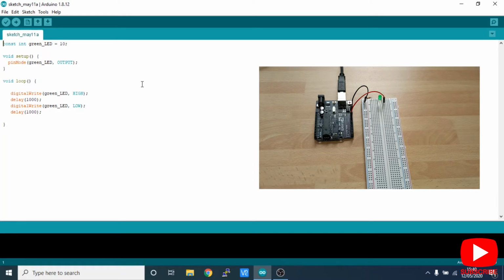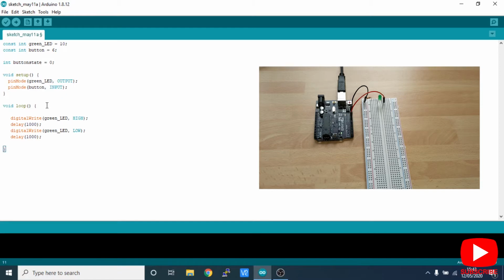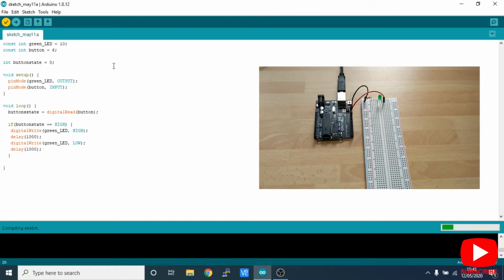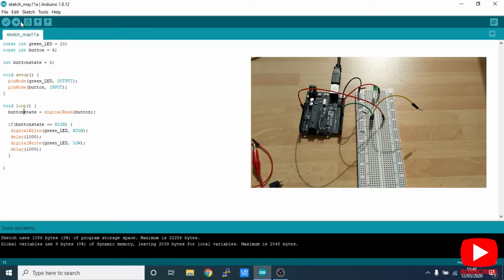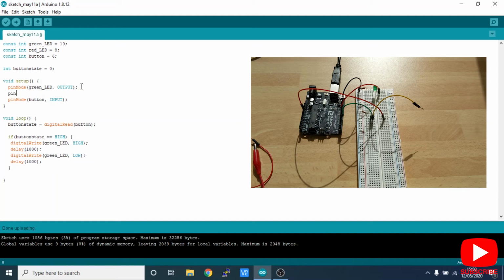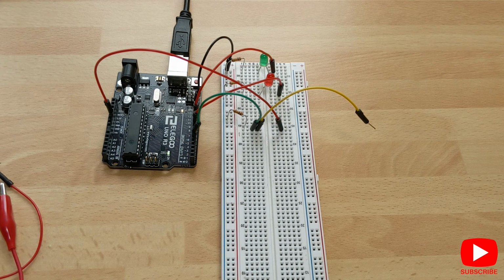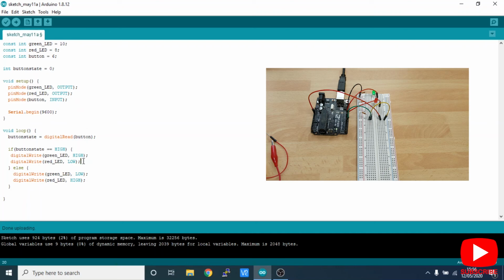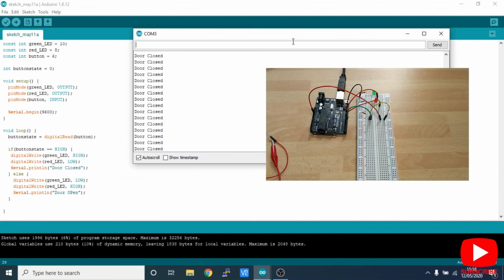3. Arduino for beginners - buttons/inputs and the serial monitor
part 3 in the Arduino for beginners series. The rest of the play list is linked below.